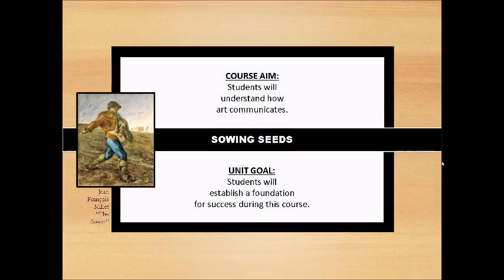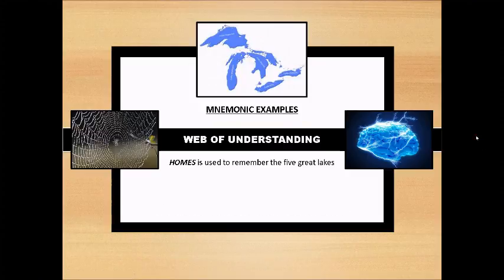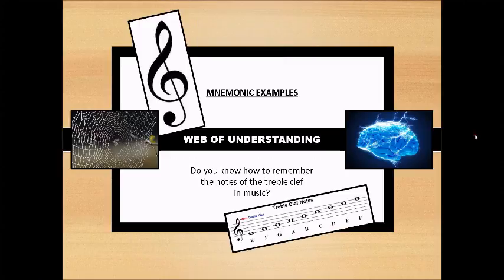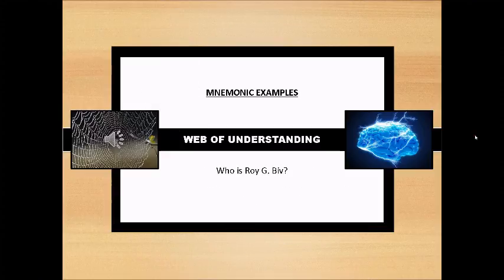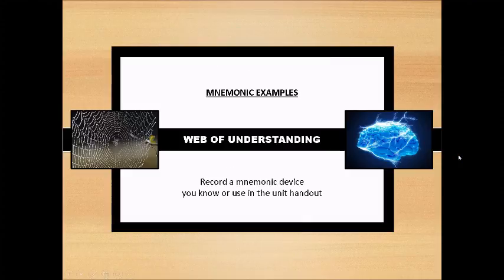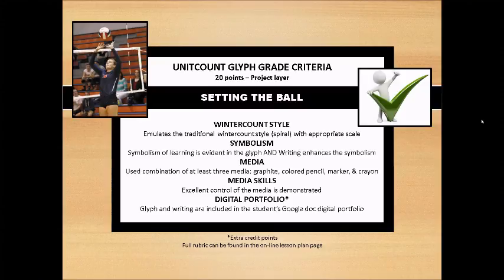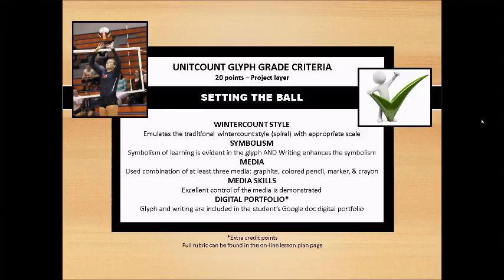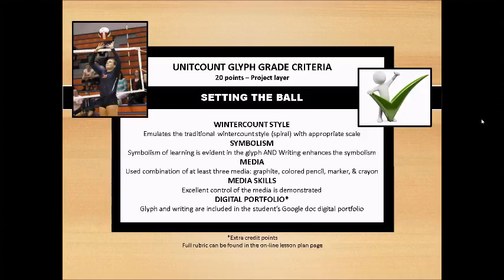nuts and bolts day 6